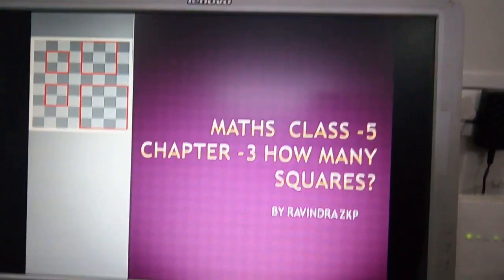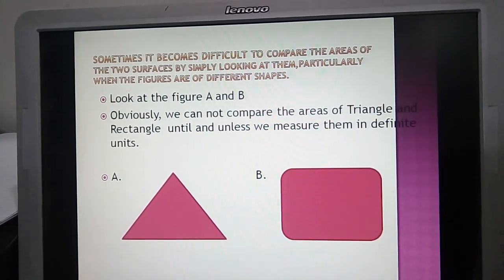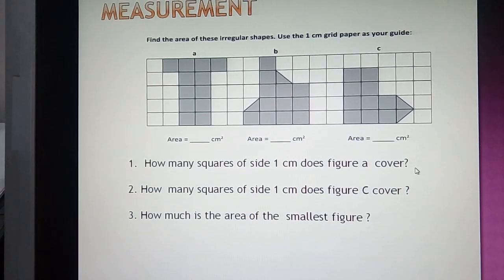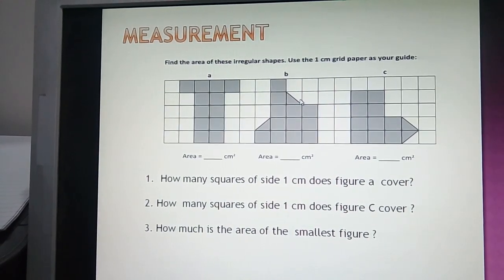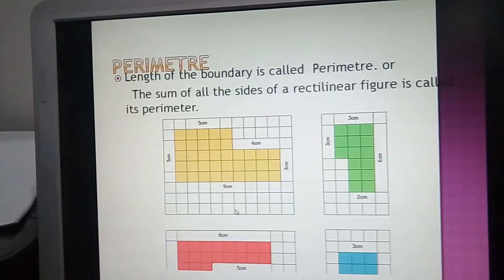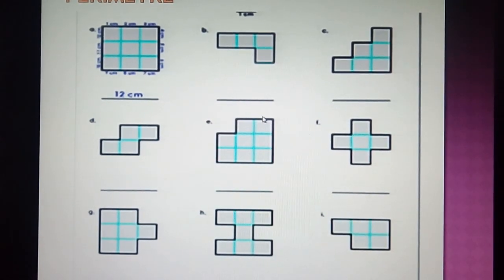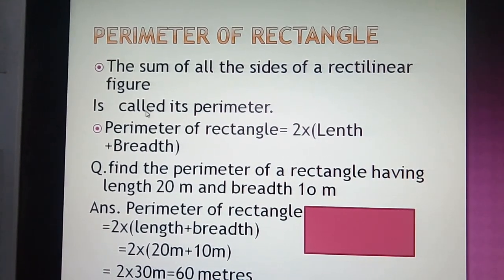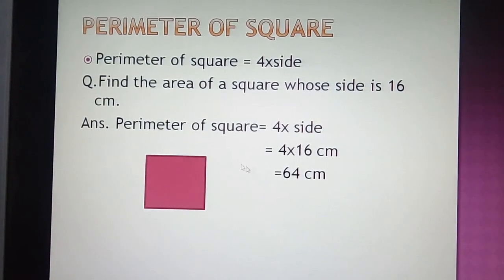Class 5 Lesson 3 How many squares? By ravi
About area and perimeter